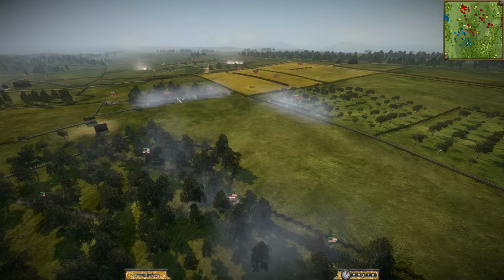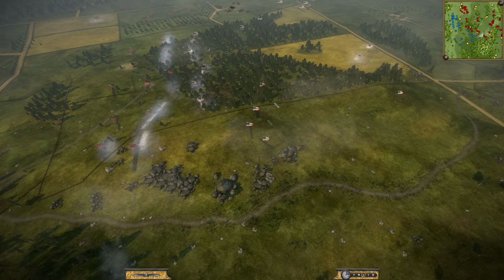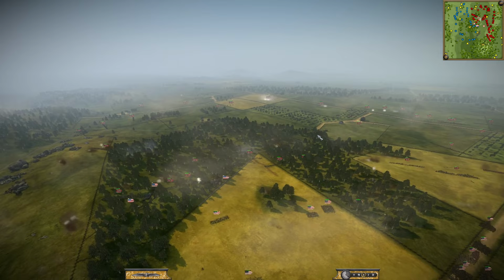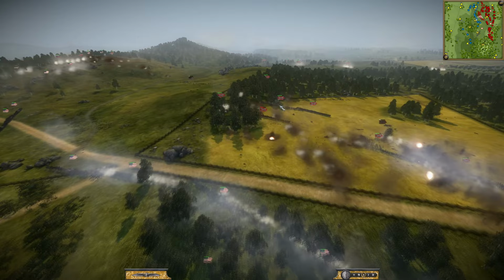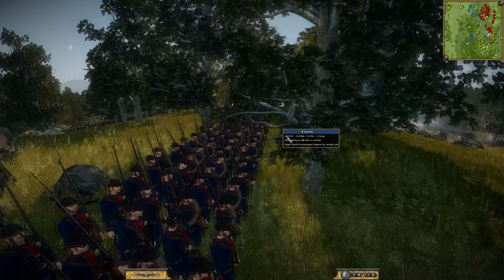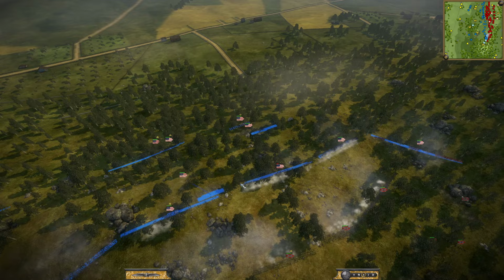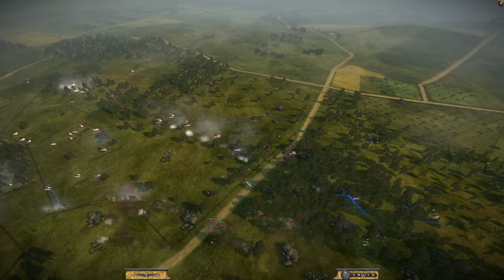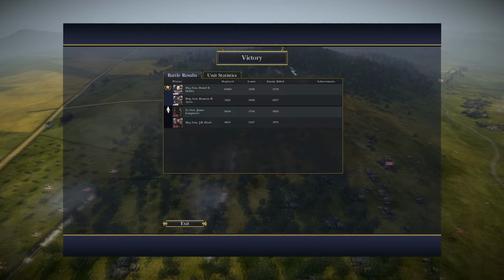Little Round Top! GETTYSBURG ACW Mod Napoleon Total War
Today we have day 2 of the Gettysburg! Today we see if the Union can stand and hold the high ground at Little Round Top!